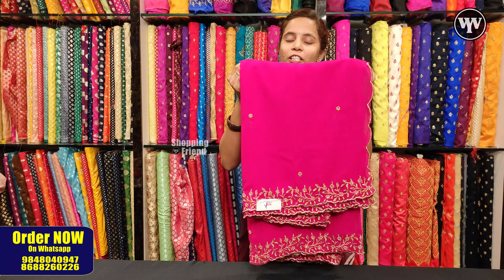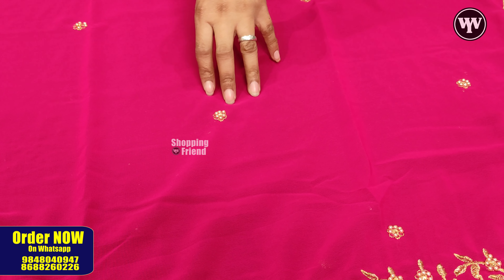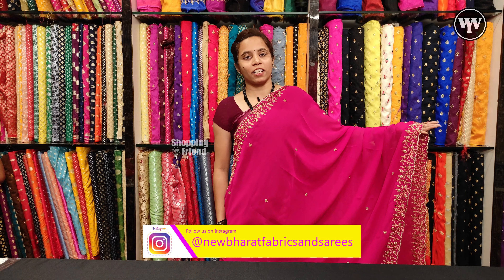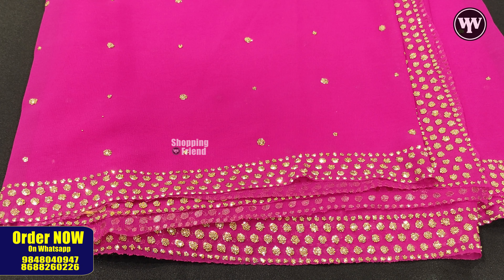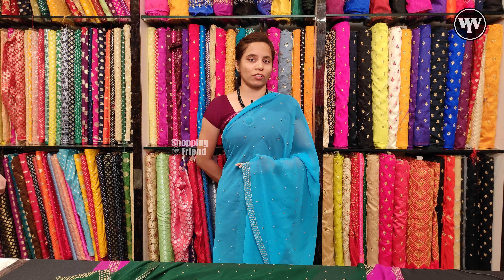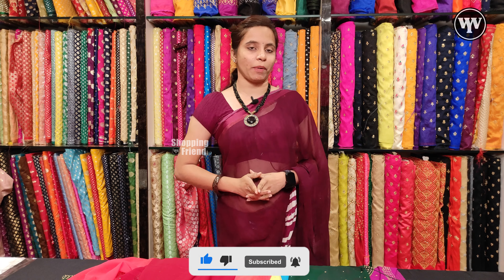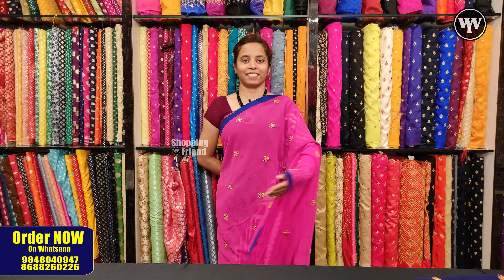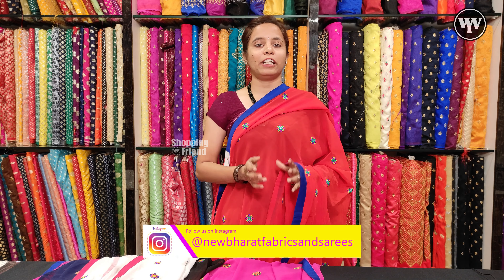Georgette Dupattas With Four Side Border | Price and Address | Shopping Friend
Hi Friends,
In this video, I have shared a Special Video on New Bharat Fabrics & Sarees.
The Shop Deals with Wholesale & Retail Prices & have Huge Variety Of Collection In Designer Fabrics & Sarees ,Designer Ghagras & also all types of Fabric Materials With Good Quality.

and should not be considered as Professional advice. We are not responsible for any kind of Profits, Losses Made.
Do consider a Proper research before purchasing anything or taking any decision.

Shop Details :
NEW BHARAT Fabrics & Sarees
# 4-3-51/72/5, H.V.S Complex, K.S. Lane, Near Royal Plaza, Sultan Bazaar, Hyderabad, Telangana 500095

Hi Friends,
@ wowyishavlogs is now-- Shopping Friend

In this video, I have shared a Special Video on Swathi Fabric Store's Dupattas Collection for Lehengas.
This Shop Deals with Wholesale & Retail Prices & have Huge Variety Of Collection In Designer Fabric  & Lehangas With Good Quality.